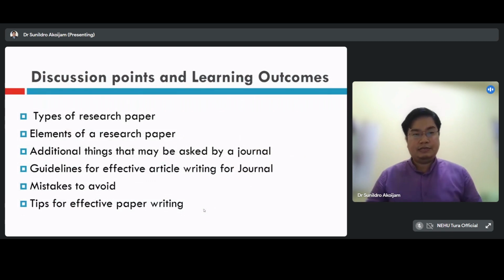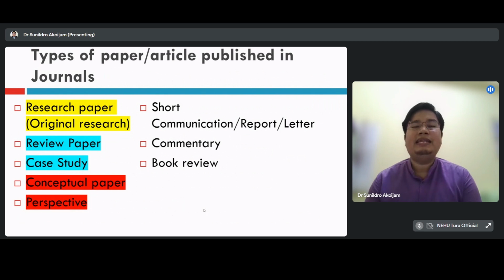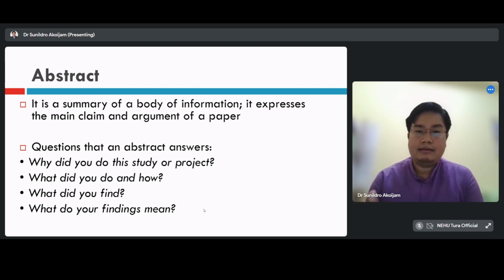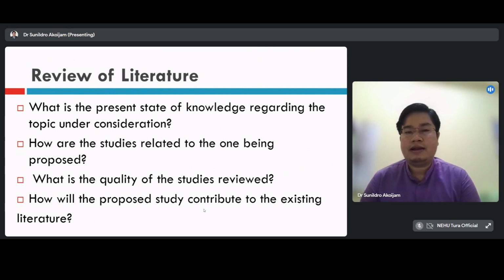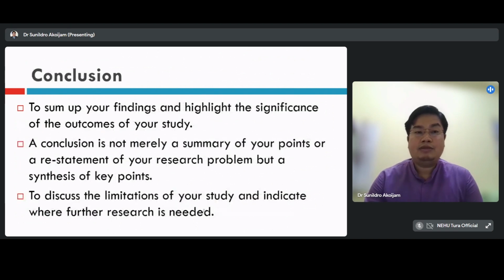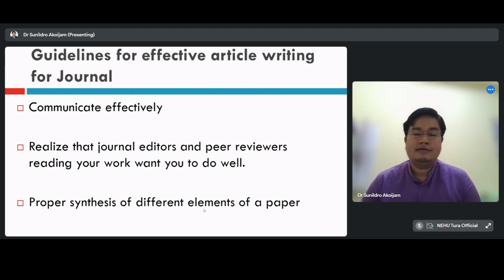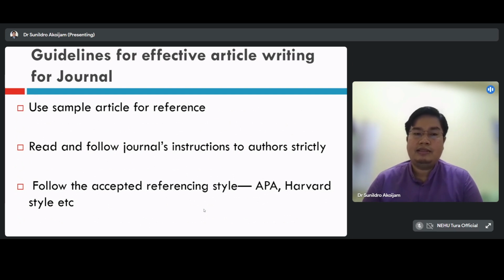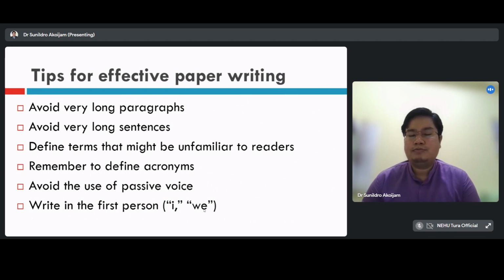Dr. Sunildro L S Akoijam